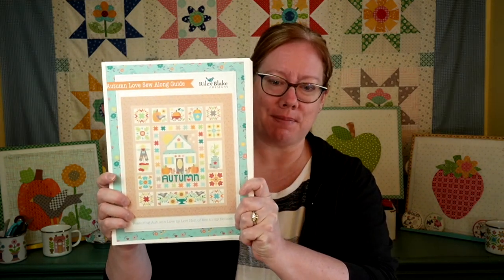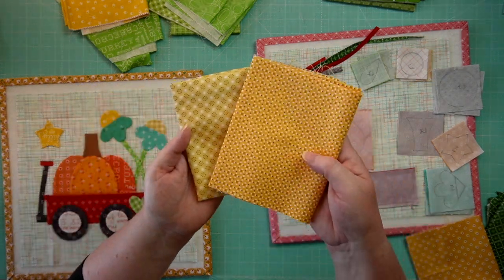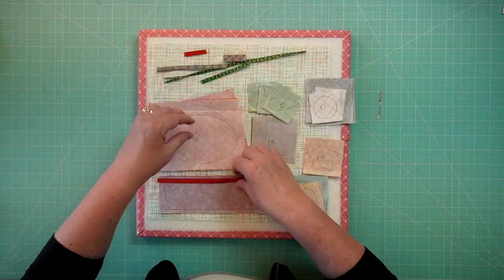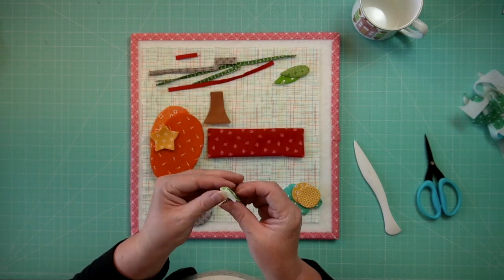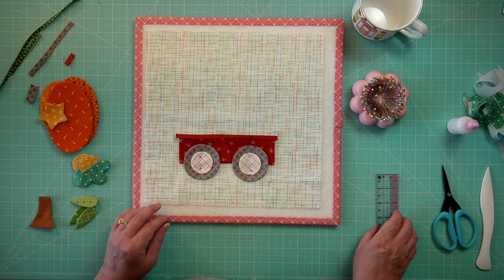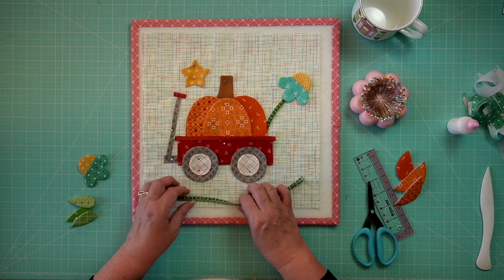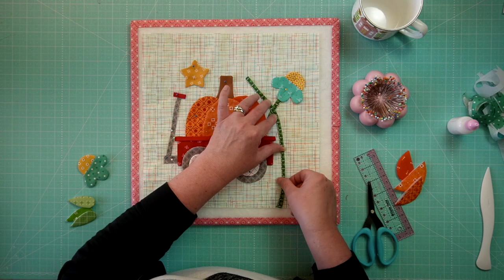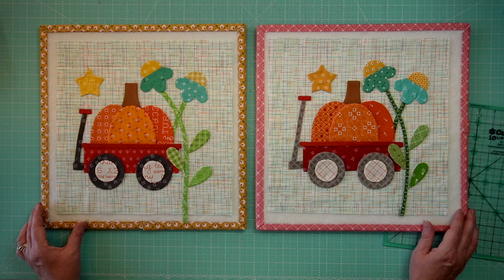Autumn Love Sew Along - Wagon Block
Hellooo, my friends!
I am so excited to make this quilt with you!
If you are looking to join in the fun and need an Autumn Love Kit, we have one for you!  Remember this kit is redone and NOT using the original Autumn Love fabric.

Thank you so much for tuning in!  I hope to see you here again next week!

You can also follow Happy Little Stitch Shop on Instagram and Facebook.